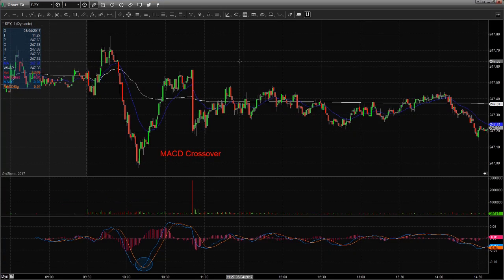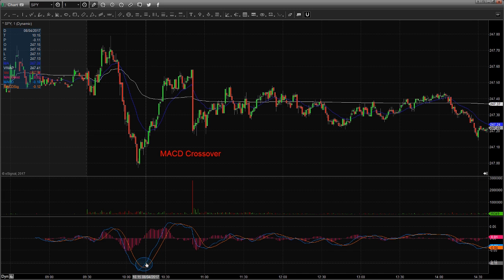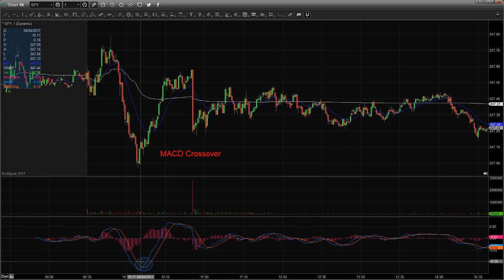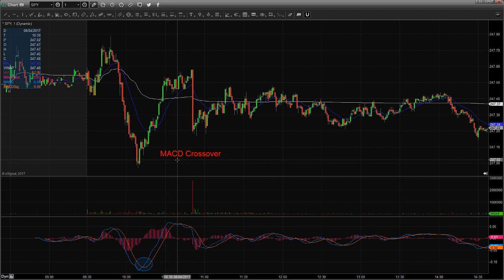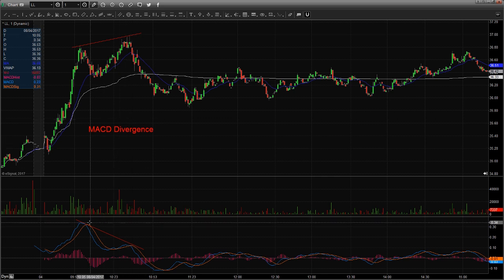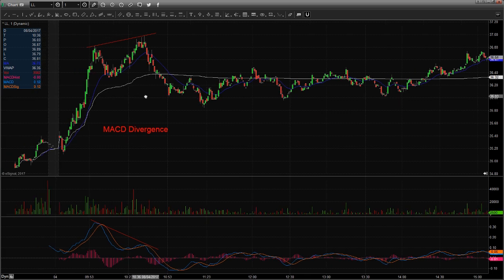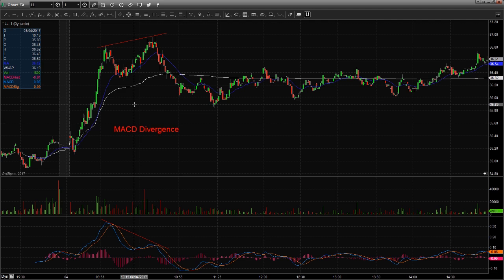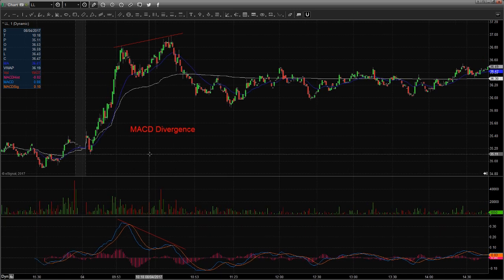MACD | Day Trading Terminology